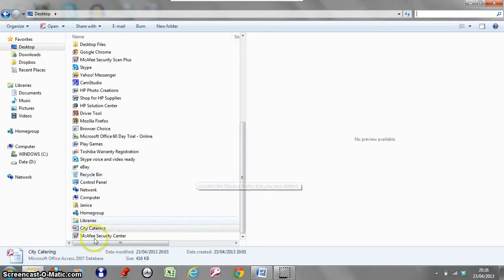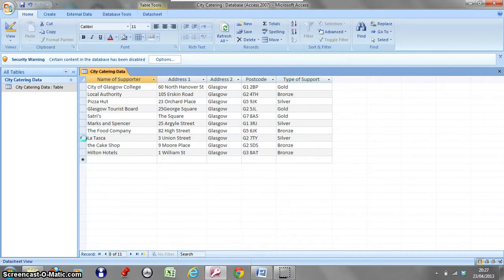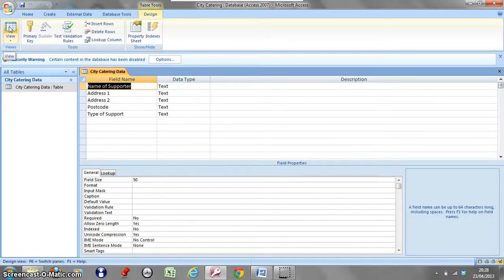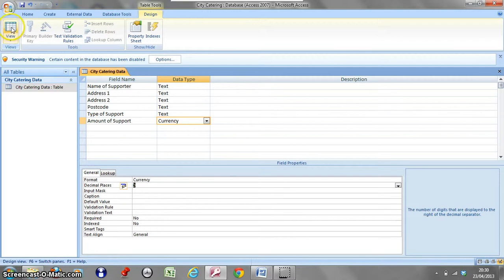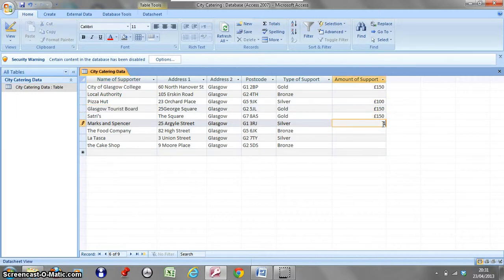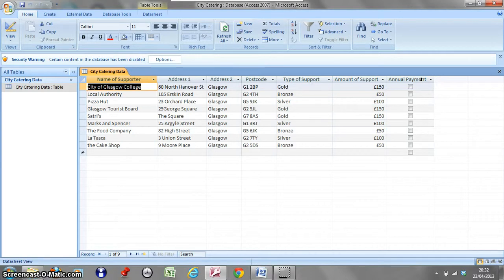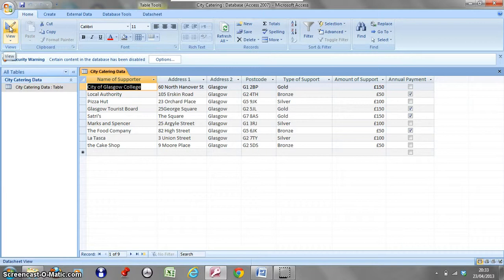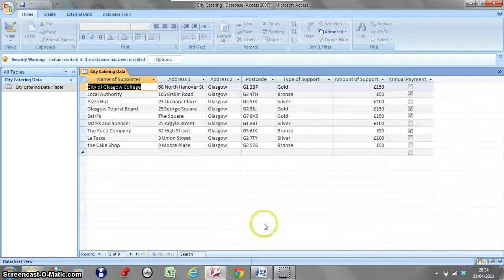Databases deleting records and adding new fields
this video shows ow to delete a record and how to add fields.